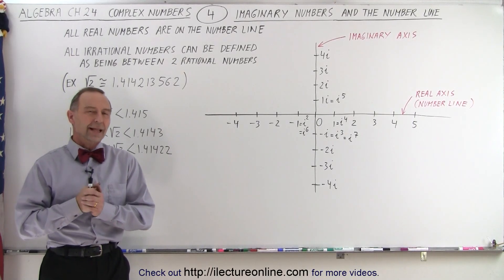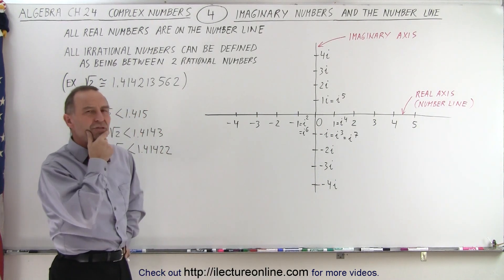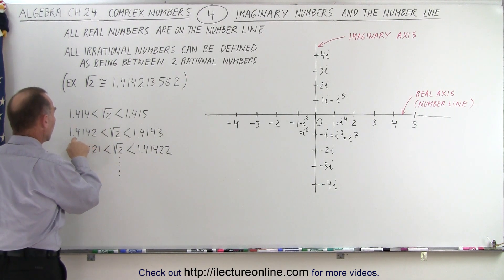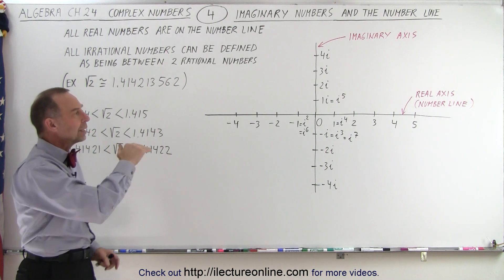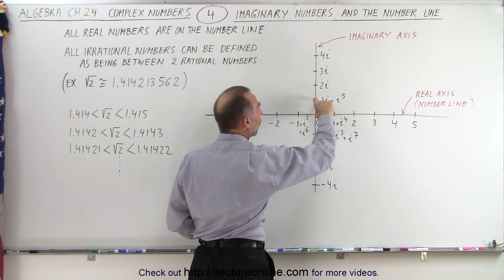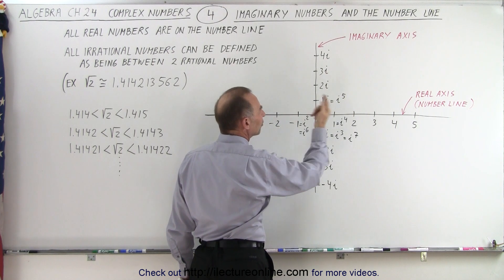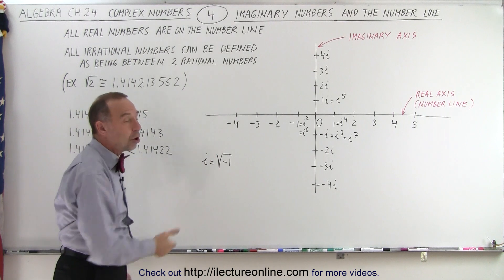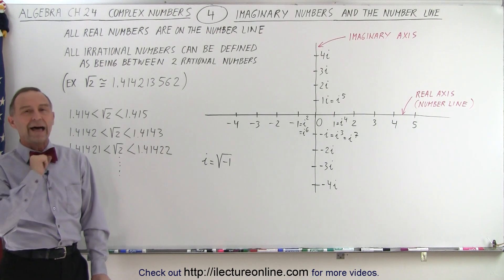Algebra - Ch. 24: Complex Numbers (4 of 28) Imaginary Numbers & the Number Line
We will learn about the imaginary numbers and the number line. All real numbers are on the number line. All irrational numbers can be defined as being between 2 rational numbers.